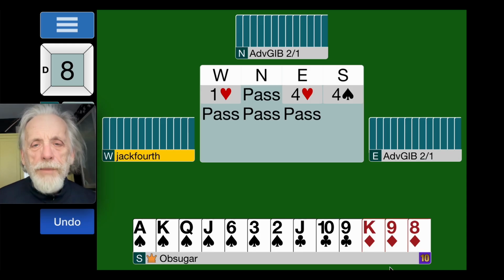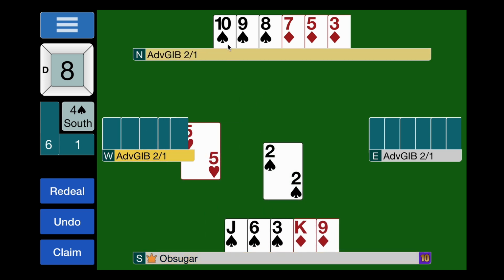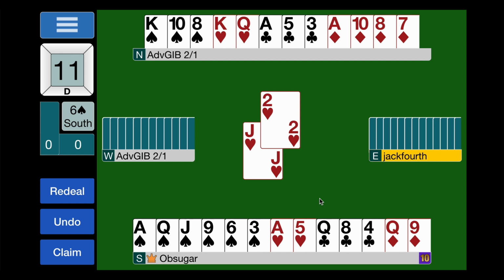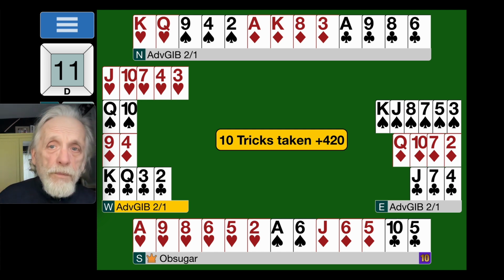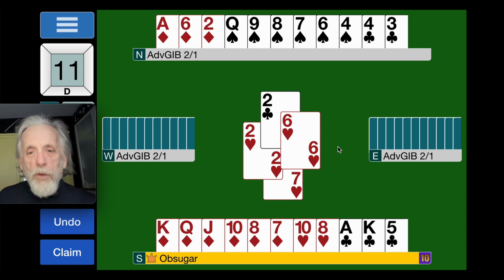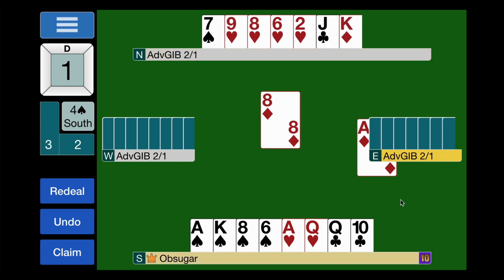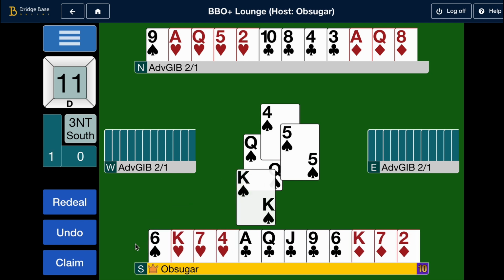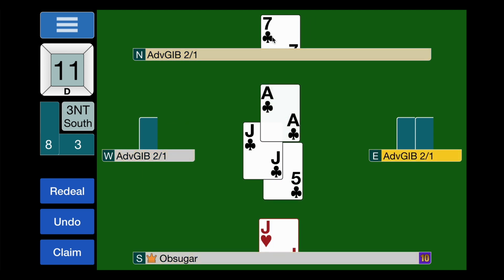Episode 3: Extreme Promotion and Intro to Suit Establishment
This is a four-month series on the basics of taking tricks.  As it goes on we will get deep into promotion and suit establishment.  We meet live in Billies Retreat on BBO at 4 pm eastern. New video posted every Thursday.